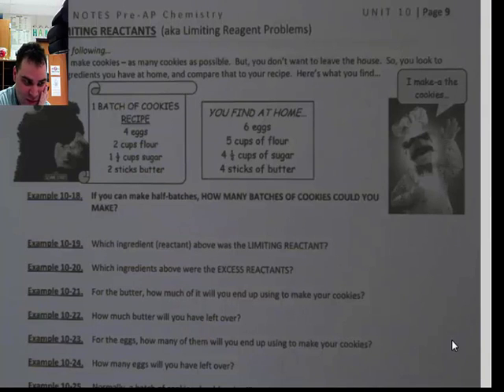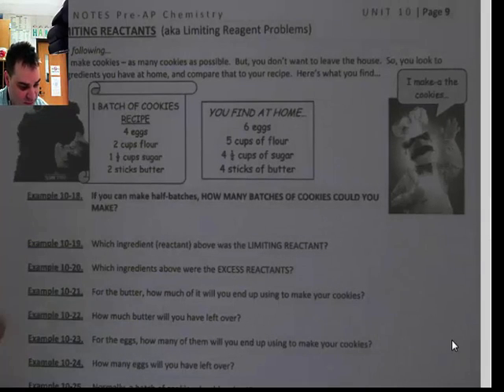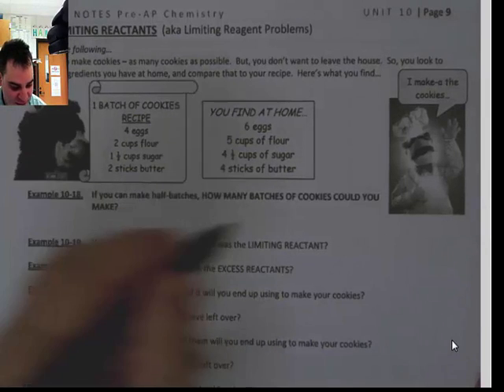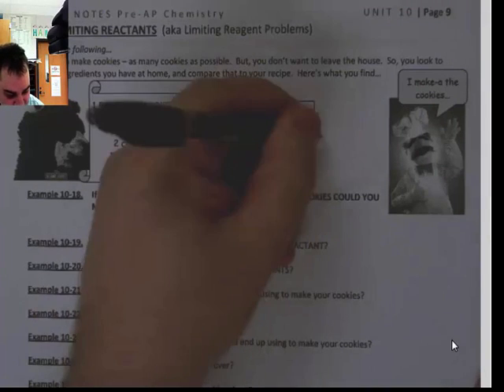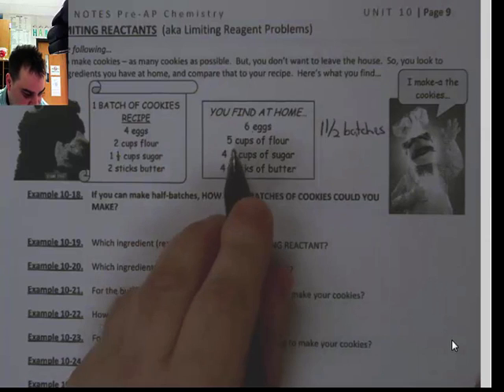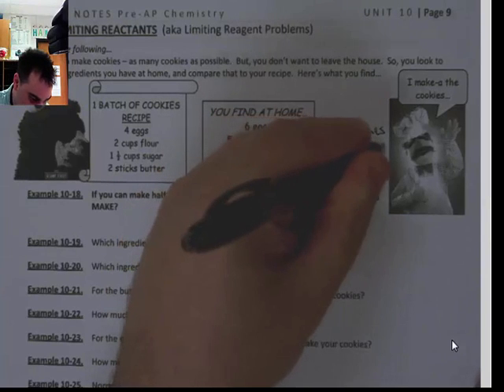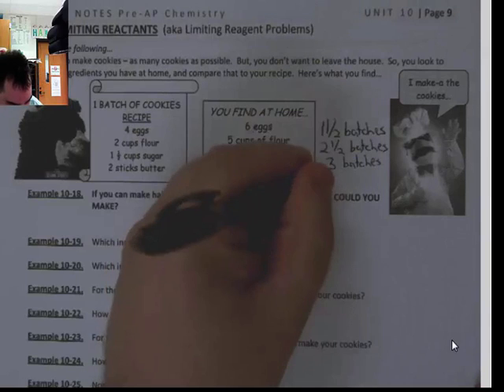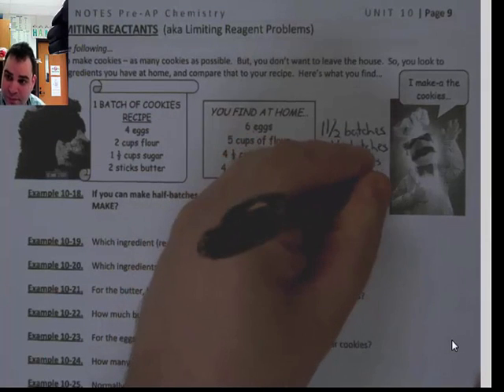Limiting Reactant Cookie Monster